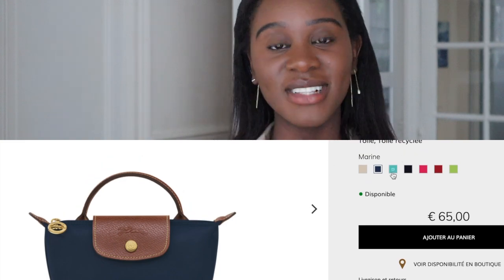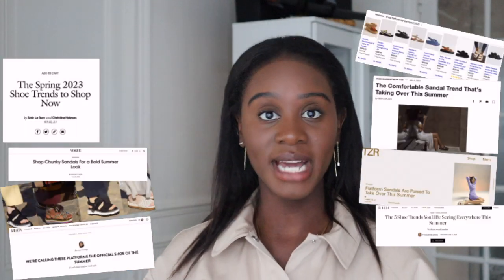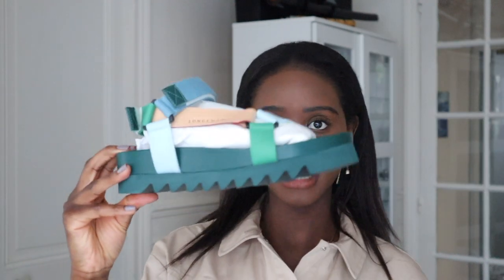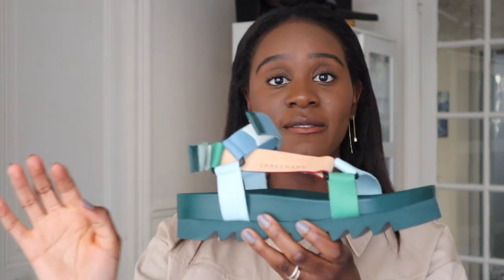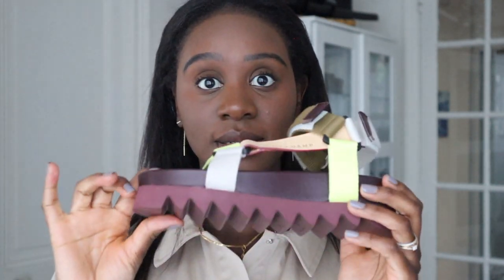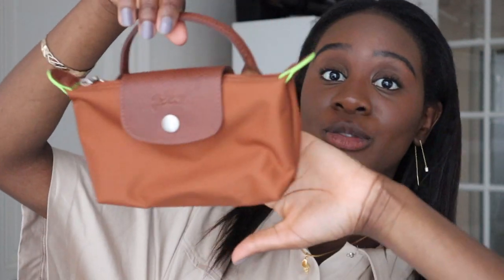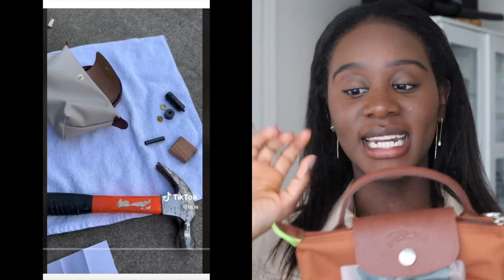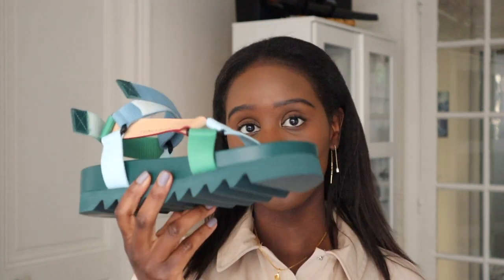Longchamp Flatform Sandals & Le Pliage Bag - Worth Buying?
Here's a closer look at some of the popular items at Longchamp - the flat platform/flatform sandal & folding bag. I look into whether they are worth buying! What are your thoughts on these?

Bordeaux Flatform Sandals

Le Pliage Cosmetic Bag (would need to get contrasting colour option at physical store)

Watch:

 • Sunday — Land of ...